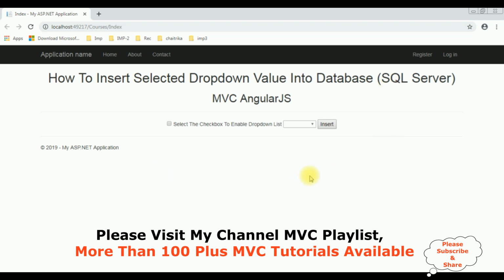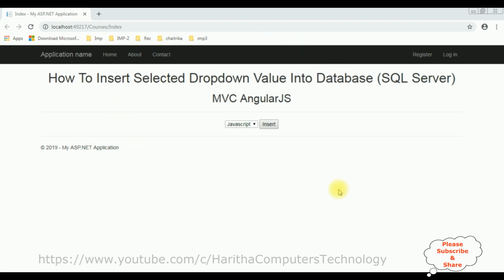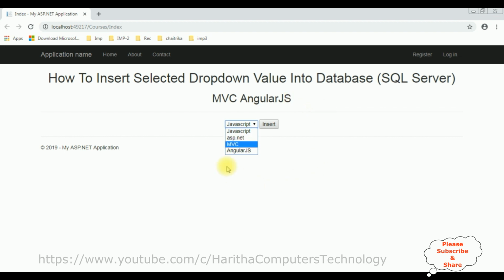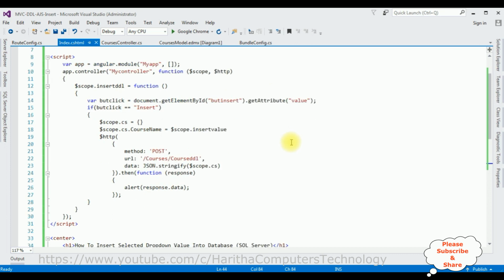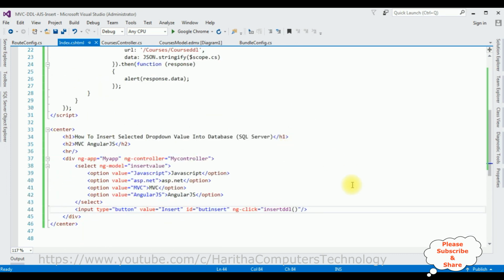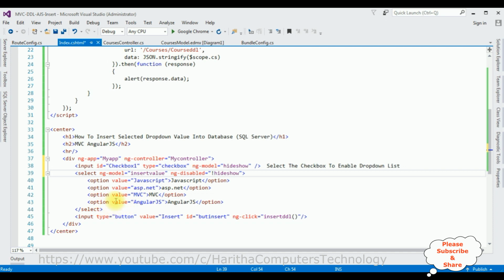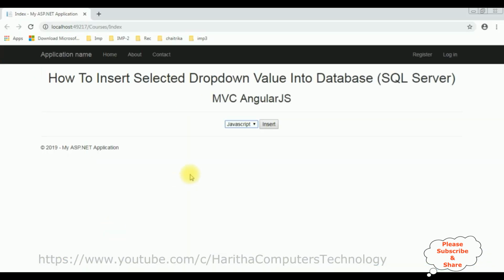MVC Dropdown With Checkbox Enable Disable AngularJS 1.7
asp.net mvc using angularjs enable disable dropdown control